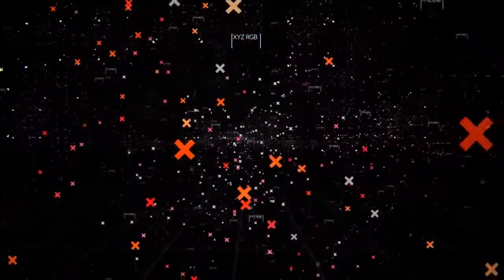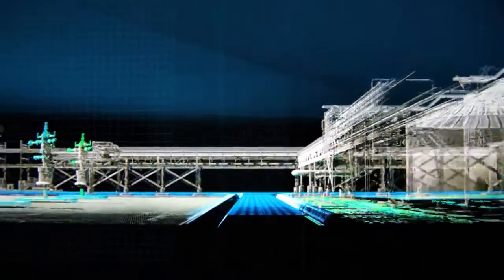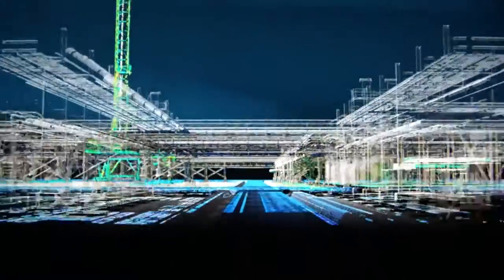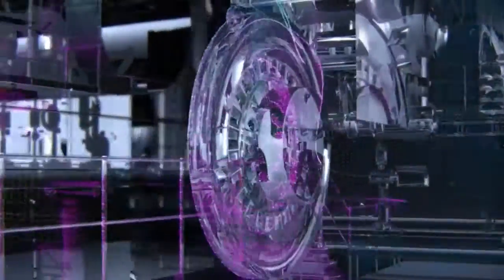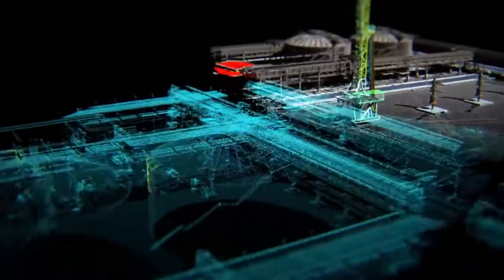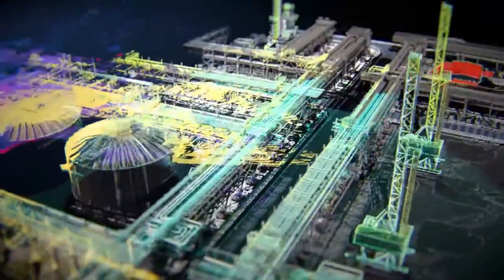AVEVA Point Cloud Manager Introduction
AVEVA Point Cloud enables surveyors, engineers and asset owners to bring 3D laser scanning data together and collaborate on a single data source. Information captured in this way can be shared and used by data stakeholders throughout the asset life cycle.